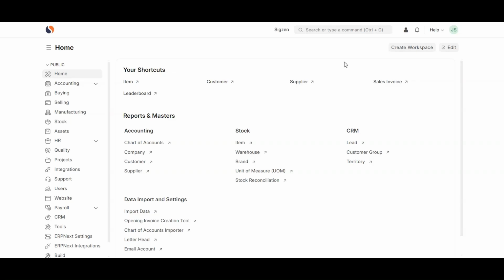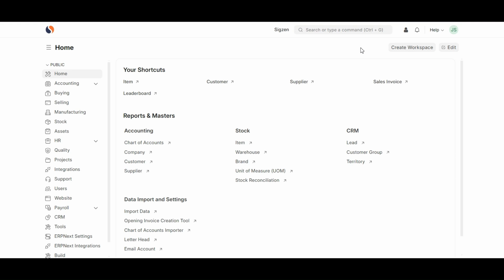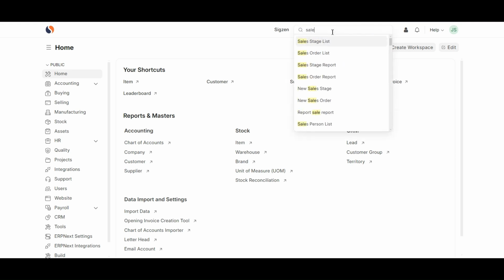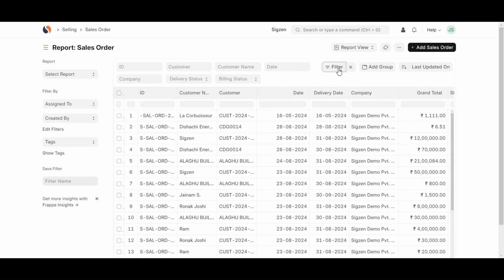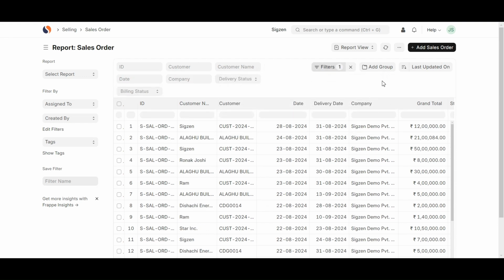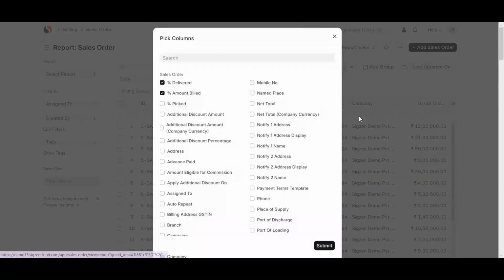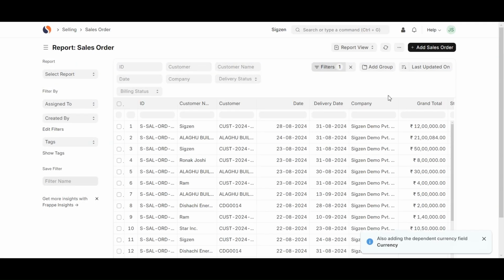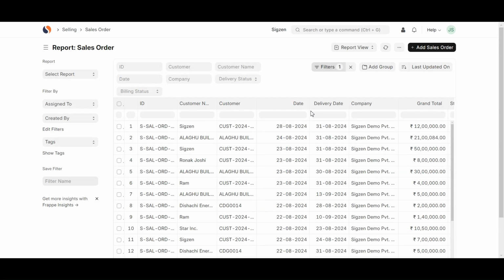SigzenERP - Report Mastery: Step-by-Step Customization Guide | Powered By: ERPNext-15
Welcome to the Sigzen ERP Tutorial on Building Reports in ERPNext! This video is ideal for users of all experience levels who want to master the art of creating and customizing reports within ERPNext. Our tutorial will walk you through each step, ensuring you can generate detailed and accurate reports tailored to your business needs.

In This Tutorial, You'll Learn:

Navigating to Sales Order Reports:
Discover how to quickly find the Sales Order Report using the awesome bar.

Applying Filters in the Sales Order Report:
Learn how to set and apply filters to customize the data in your Sales Order Report.

Customizing Report Columns:
Explore how to pick and adjust the columns displayed in the report, including adding or removing specific fields like "Exchange Rate" or "Percentage Delivered."

Exporting the Report:
Understand the steps to export your customized report to Excel, including choosing the correct file format and downloading all necessary data.

Key Features Highlighted:

User-Friendly Report Builder:
Easily create and customize reports without needing technical skills or coding knowledge.

Flexible Data Selection:
Select and filter data from different modules within ERPNext to generate reports that fit your specific needs.

Efficient Data Export:
Export reports effortlessly, ensuring all necessary information is captured and ready for analysis in Excel.

Why Watch?
This step-by-step guide is designed to help you efficiently build and export reports within ERPNext using the Report Builder. By following our detailed instructions, you'll be able to create customized reports that provide valuable insights into your business operations.

If you have any questions, leave them in the comments below. Happy reporting!